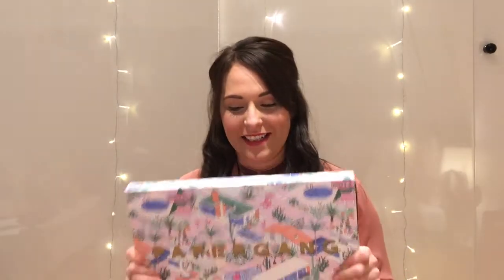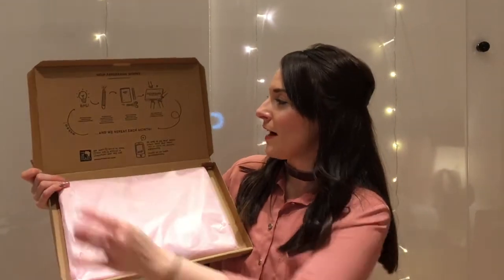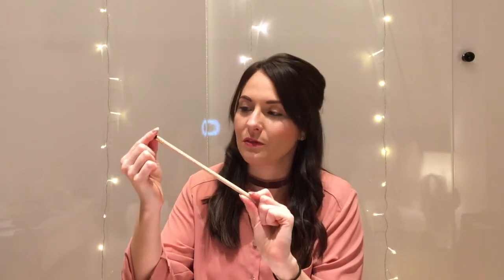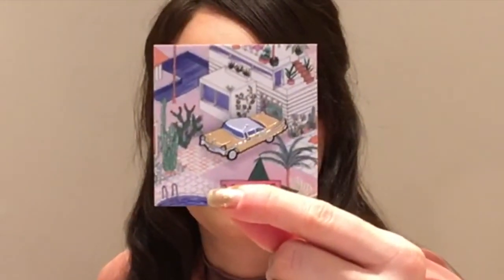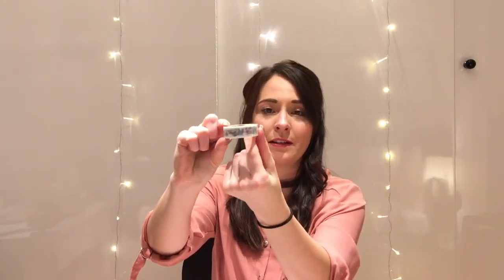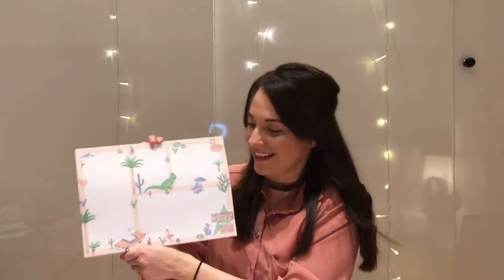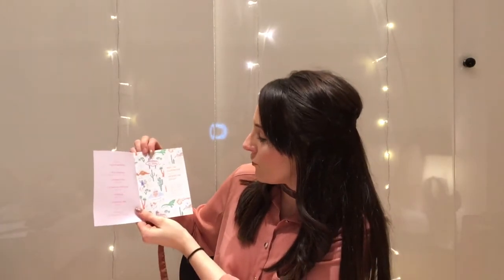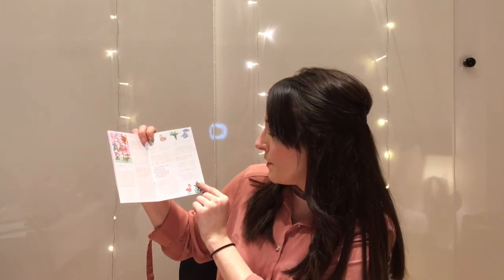STATIONERY | January 2018 Papergang Unboxing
Hey Everyone. I am unboxing the first 2018 box from Papergang by OHH Dear, this month theme is Palm Springs. Illustrations by Jacqueline Colley.

It's stationery goodness!!

Thanks as always for watching and I will see you in Feb for all things neon pink and bullet journals .

Love Lauren xoxo